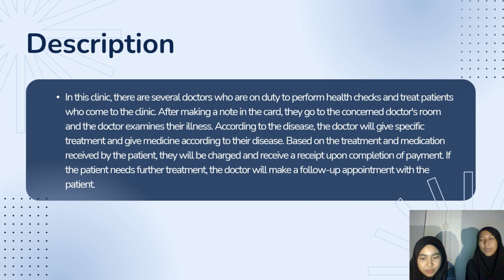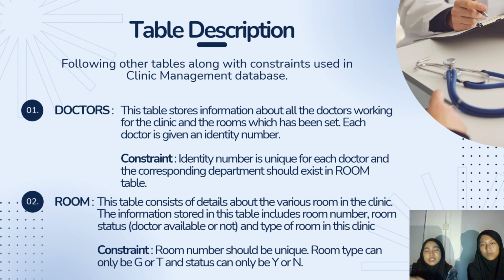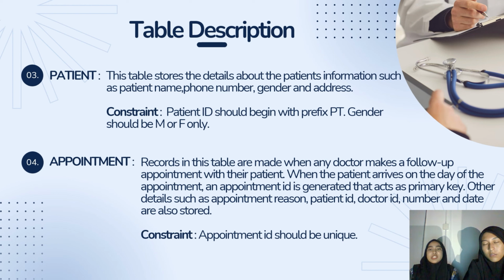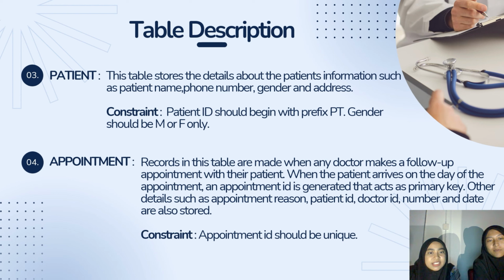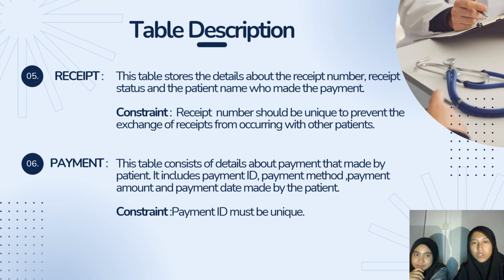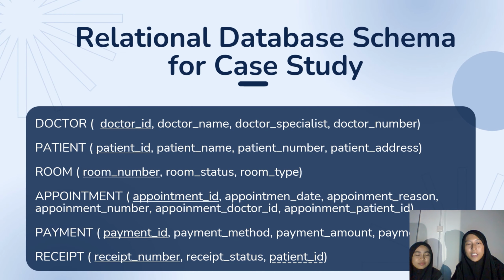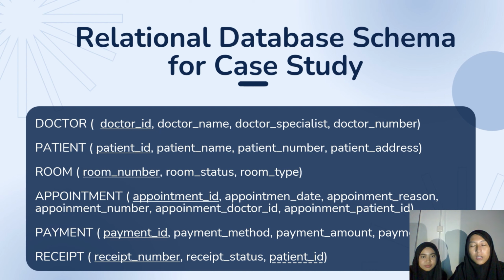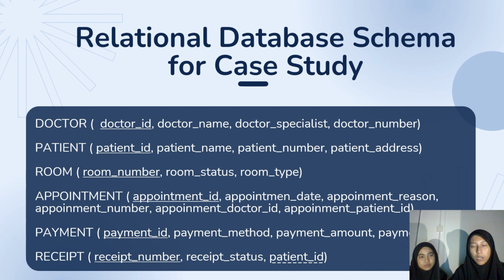SPPD GROUP ASSIGNMENT PRESENTATION